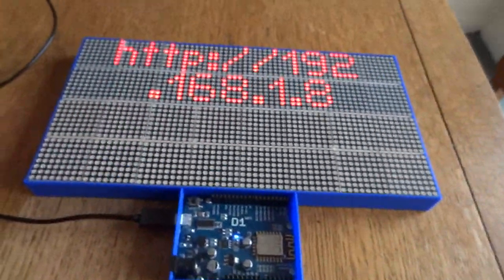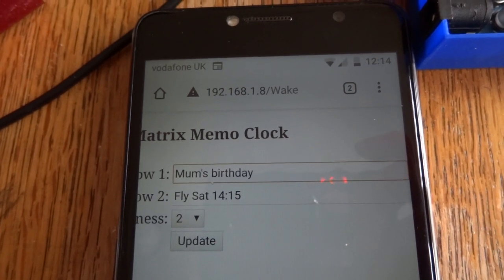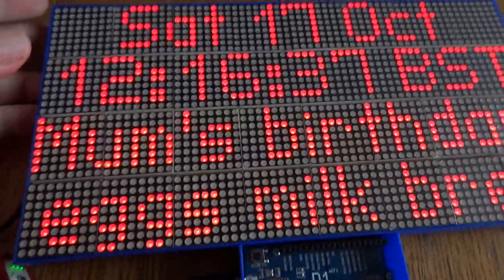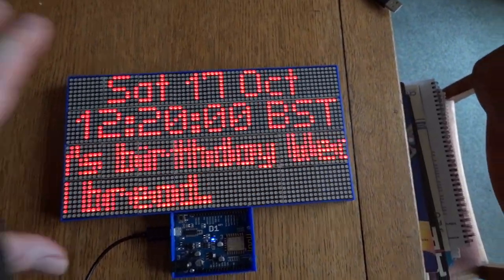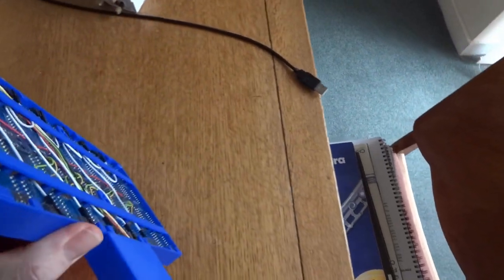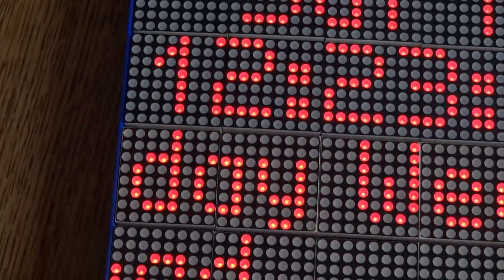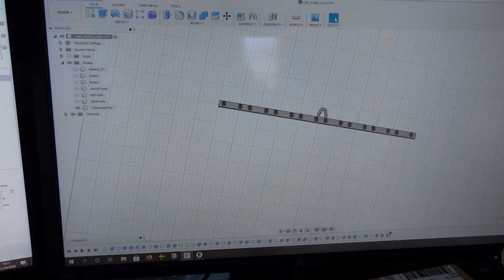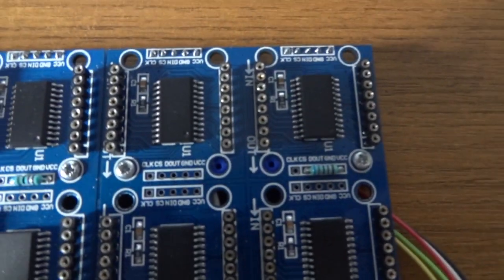Max7219 dot matrix display: clock, calendar, and memo board.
I used a Wemos D1, to drive the display.  This is an ESP 8266 chip on an Arduino Uno form-factor board.  I wrote the code using Arduino IDE and tested it using a Nano, but then swapped to using the 8266 to take advantage of the Web connectivity.  You could also use an ESP 32 - the code runs on that too - but you need a power supply that can deliver about an amp - either on 3.3V or 5V -  if you want to light up lots of the LEDs at full brightness: most of the ESP 32 offerings don't have that sort of power supply built in.  The Wemos D1 boards are also dirt cheap.  Total parts cost for the contraption is about thirty dollars on Ali Express, as of October 2020.